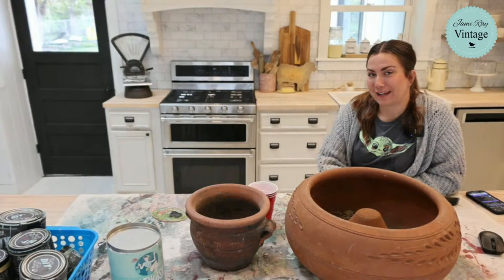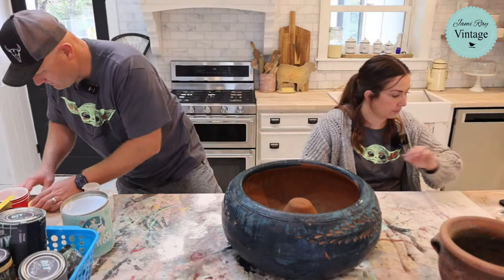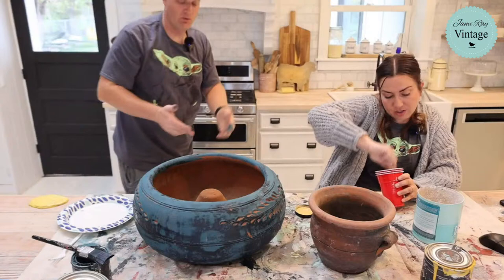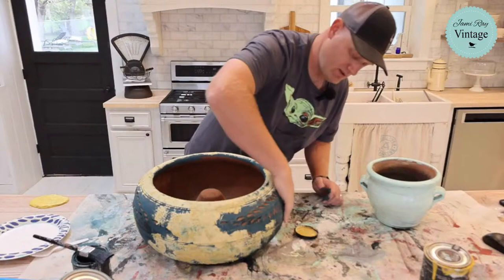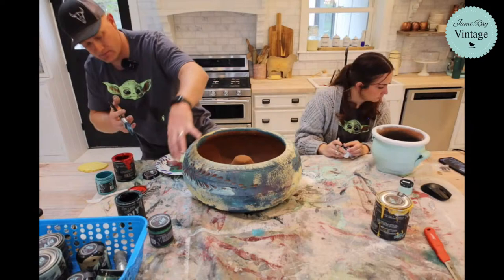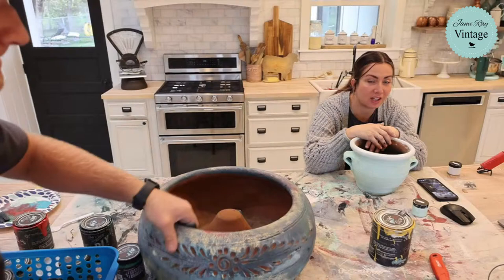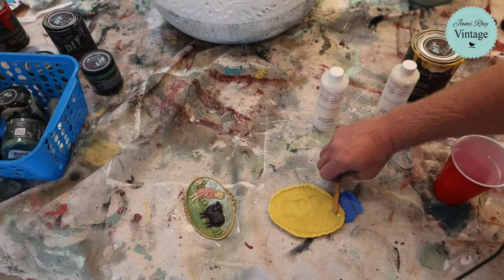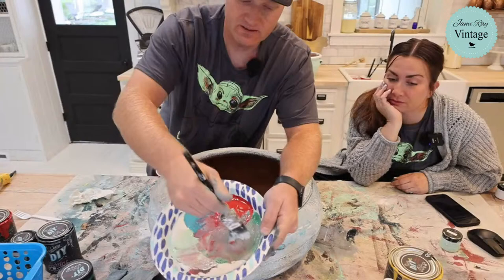Spring and Summer Planter and Porch Ideas With DIY Paint | Painted Terracotta Waste Not Wednesday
Spring and Summer Planter and Porch Ideas With DIY Paint For 2022 Painted Terracotta for Waste Not Wednesday.